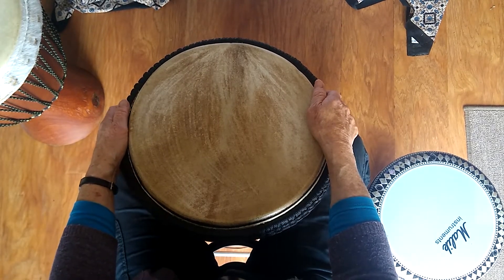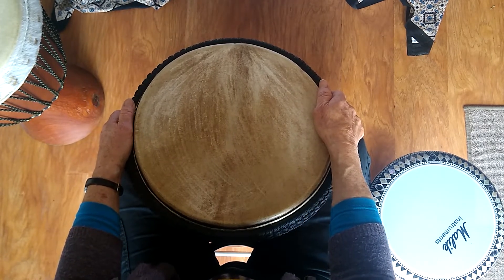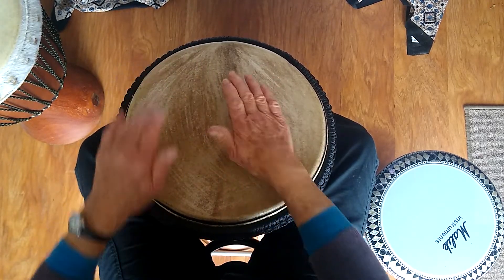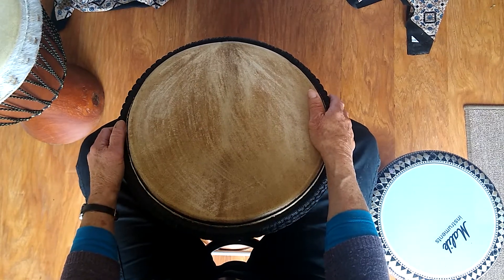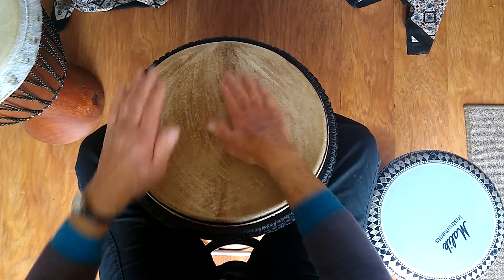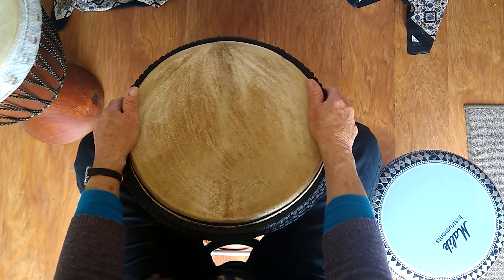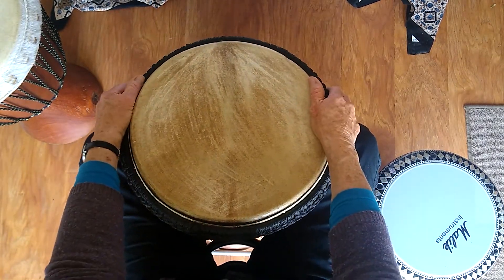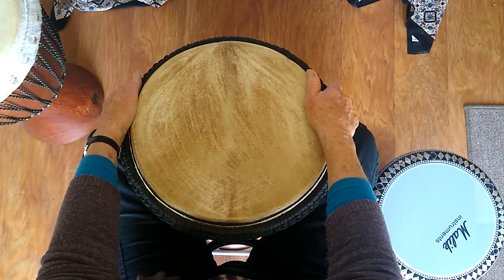Drum4Fun-Masacote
A Drum4Fun rhythm played by Martha Thomas